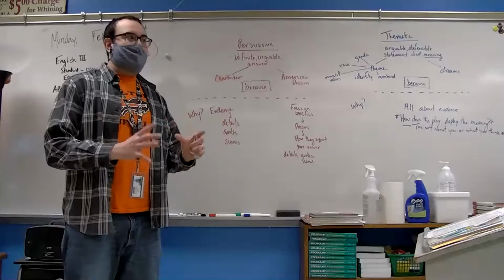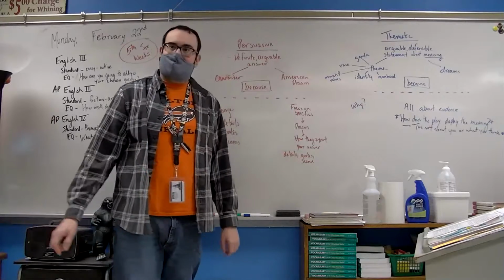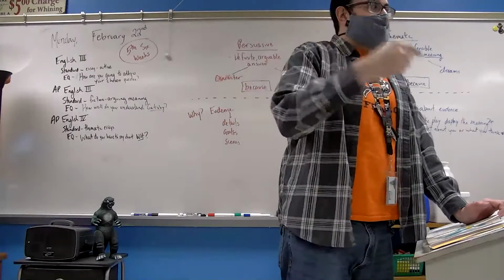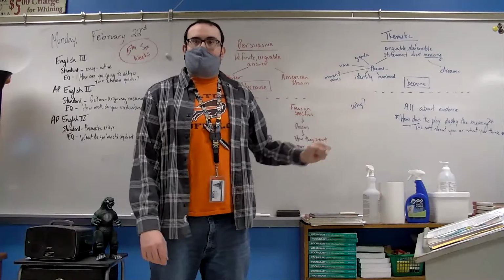Eng3 - Raisin outline refocus